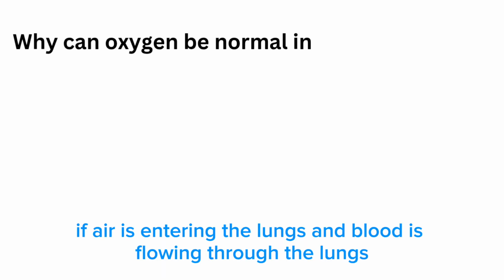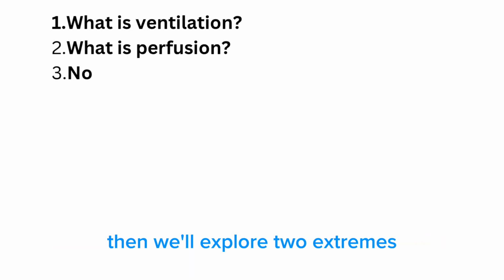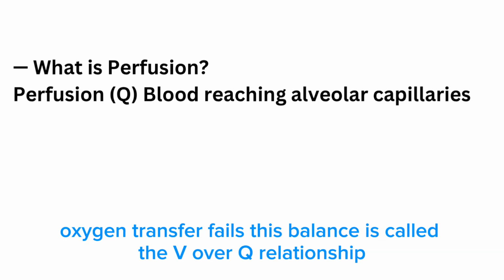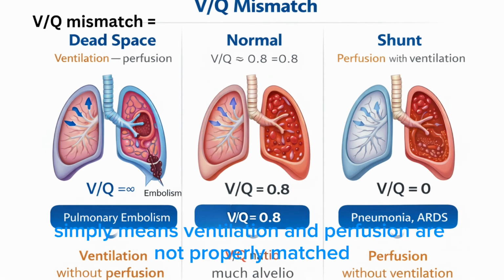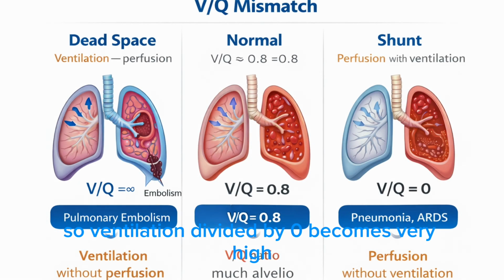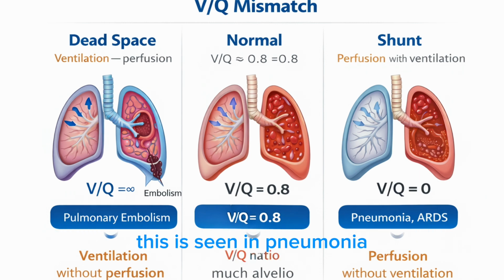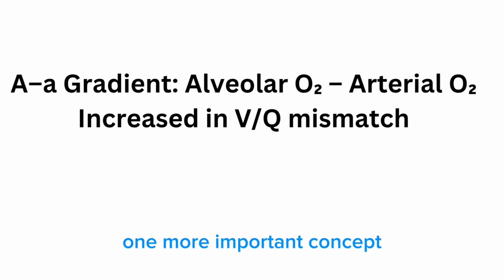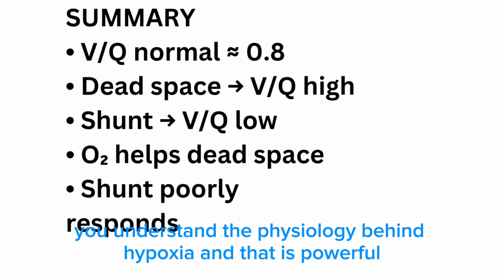Ventilation–Perfusion (V/Q) Mismatch Explained Clearly | Dead Space vs Shunt Made Simple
This video explains Ventilation–Perfusion (V/Q) mismatch clearly for MBBS and medical students.
Topics covered: • Normal V/Q ratio
• Dead space vs shunt
• Oxygen therapy response
• A–a gradient
• Clinical examples
Perfect for physiology revision and exam preparation.
🎙️ AI-assisted voice narration used for structured learning delivery.